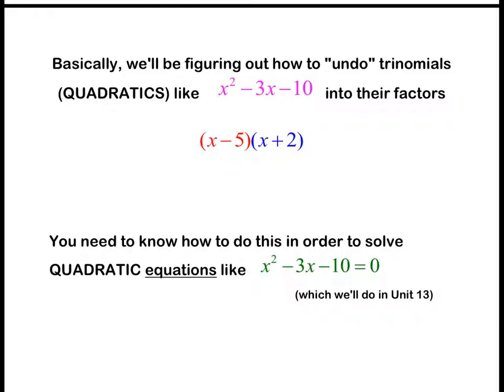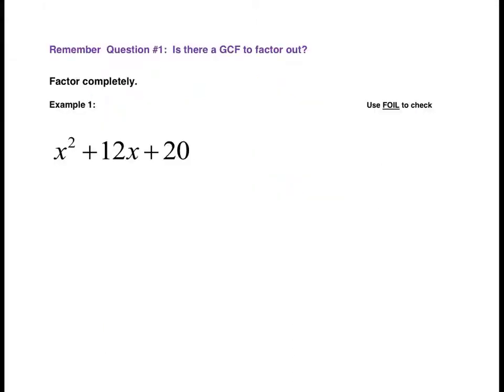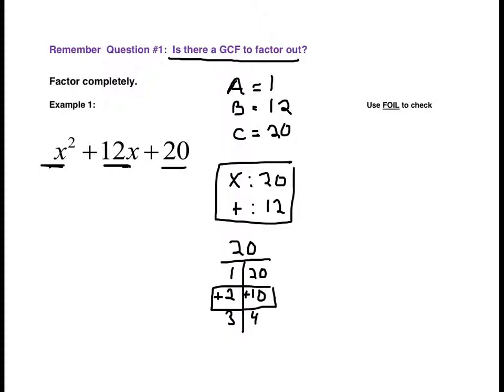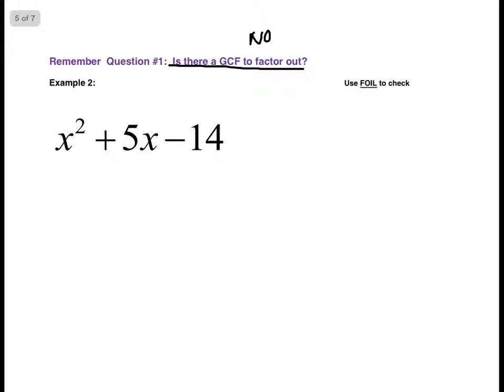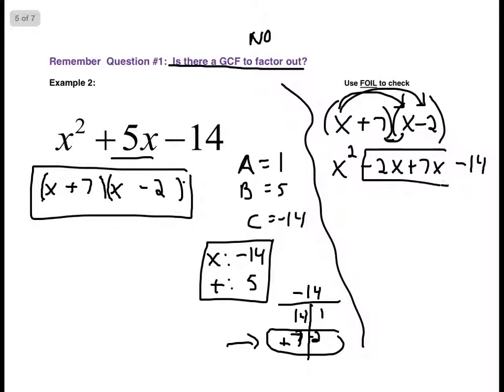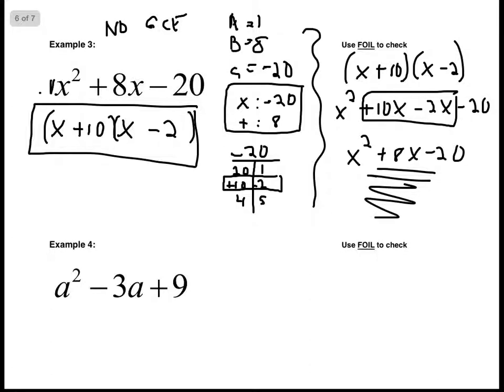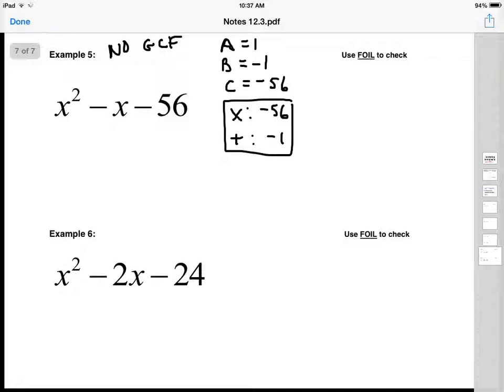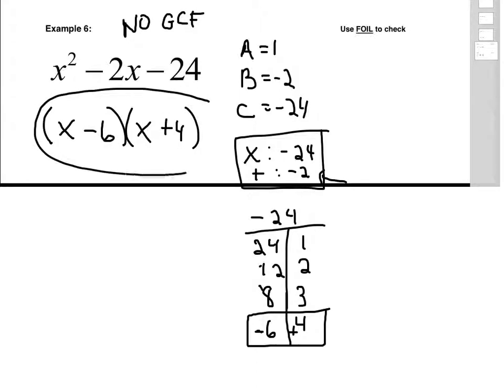12-3 day 1 factor trinomials A=1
12-3 day 1 factor trinomials A=1